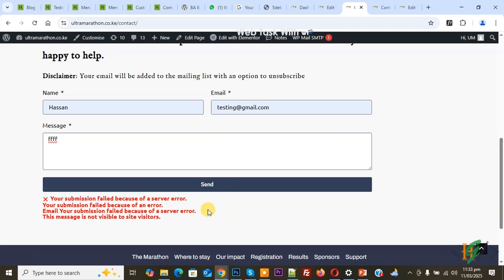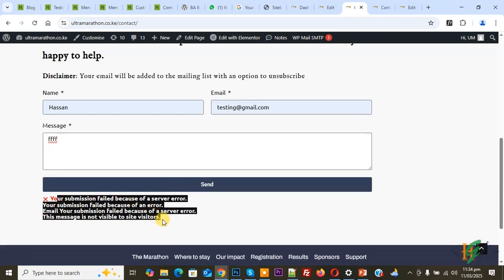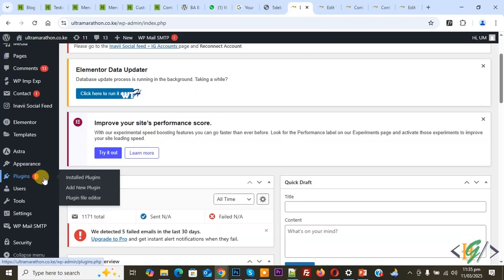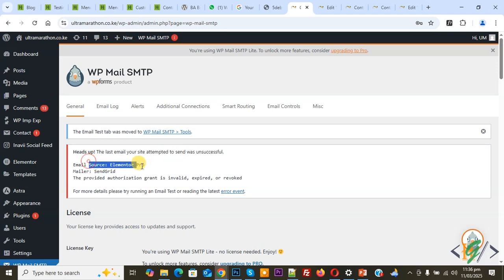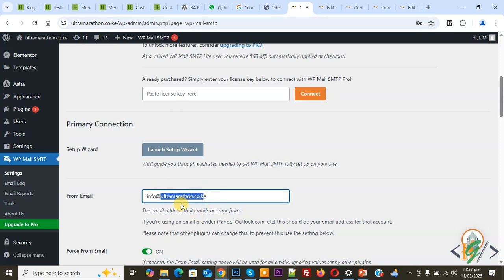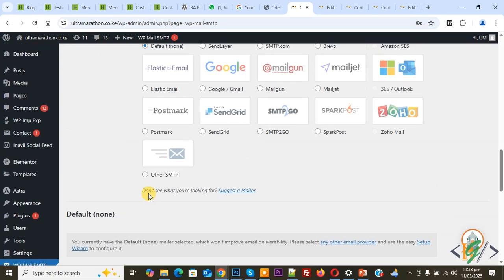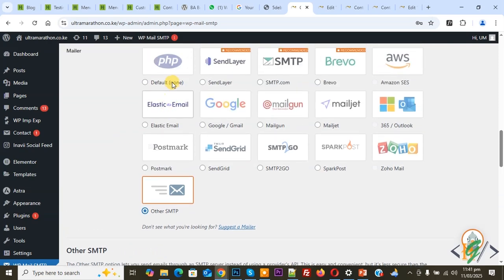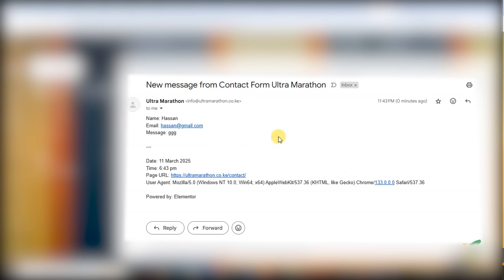How to Fix Your Submission Failed Because of a Server Error in Elementor Form WordPress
Fix form submission failed when user submit form in website. In this elementor tutorial for beginners you will learn how to Fix issue form Submission failed because of Server Error when user try to submit form and when click on button then show server error in Elementor pro form wordpress. So there are multiple way to fix this problem.

1- First you can contact hosting and hosting fix your issue.

2- You can fix this issue by using plugin " WP Mail SMTP by WPForms – The Most Popular SMTP and Email Log Plugin " and then configure this plugin with your smtp port / email / password from your hosting or you can select default none.

Checkout this Video:
How to Configure WP Mail SMTP Plugin in WordPress | Step-by-Step SMTP Tutorial